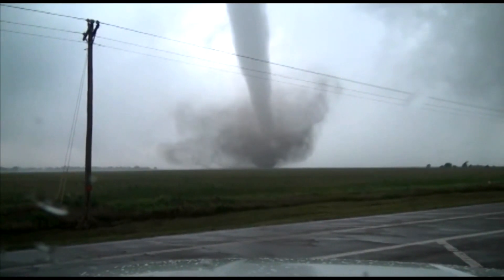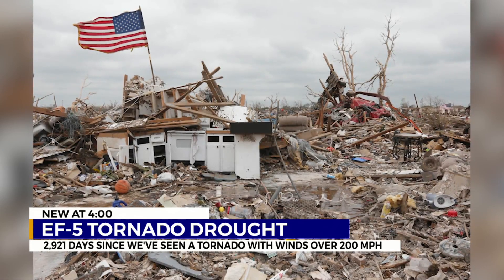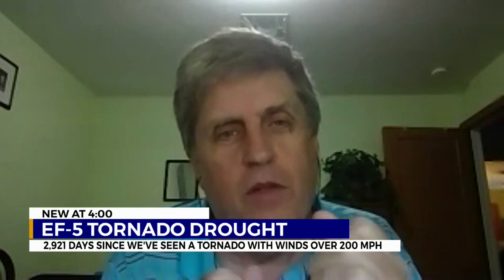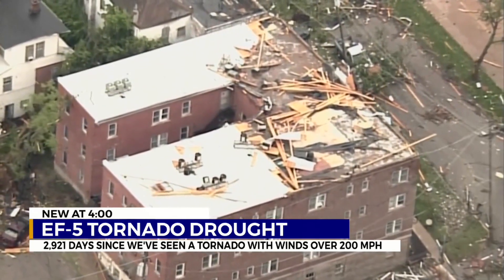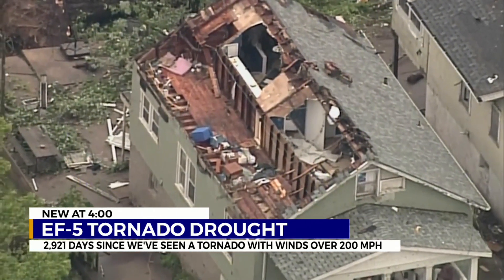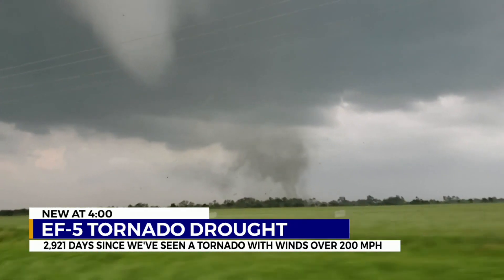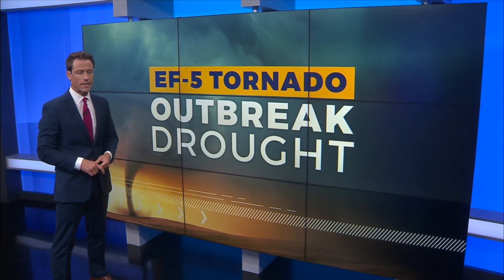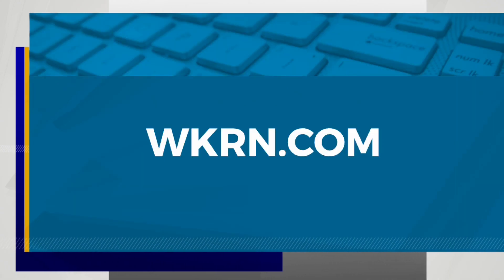EF-5 Tornado Drought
2,921 days since the last EF-5 tornado was recorded in the United States.